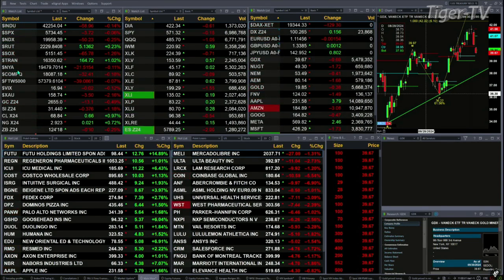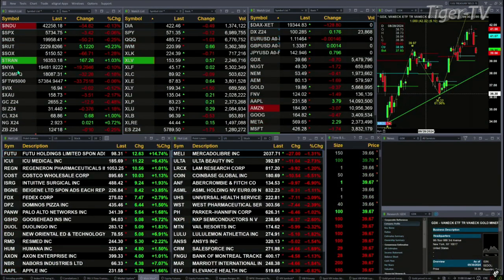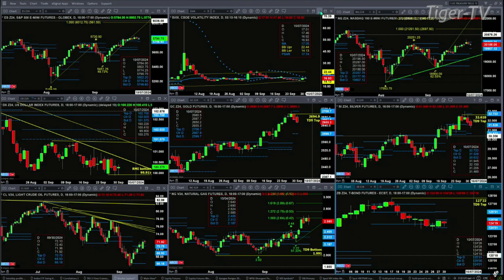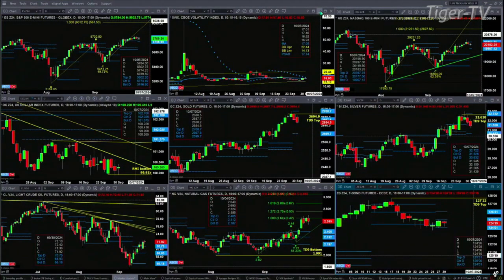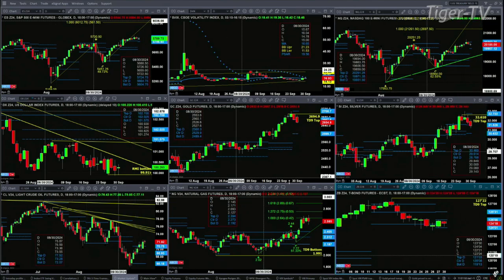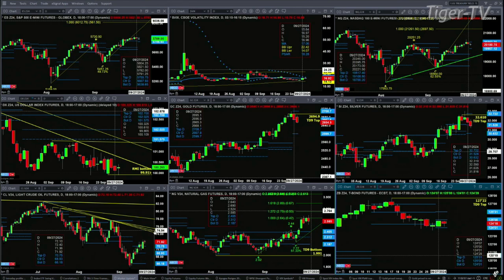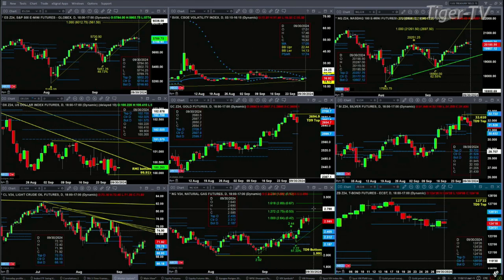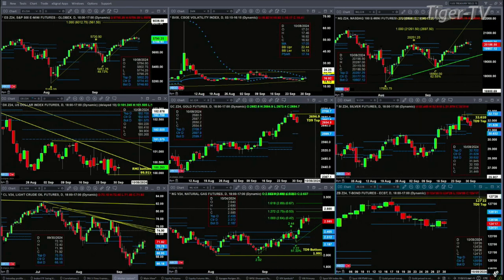September 30th, 11AM ET Market Update on TFNN - 2024